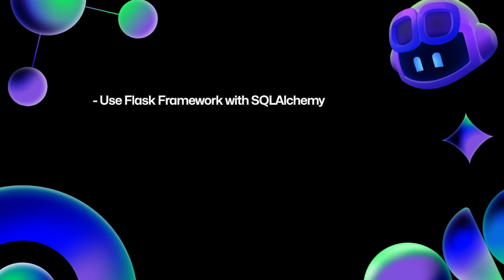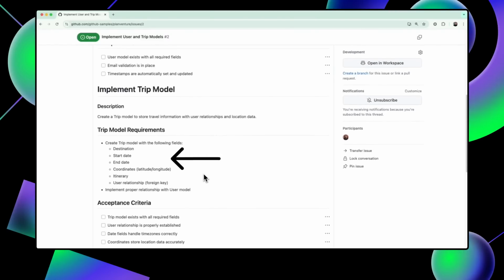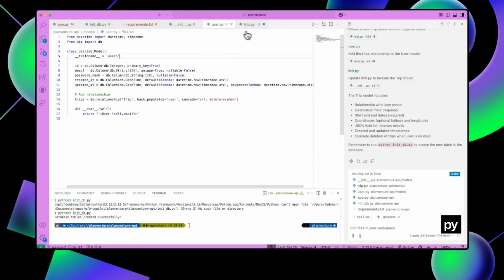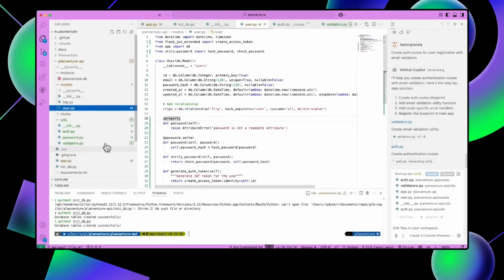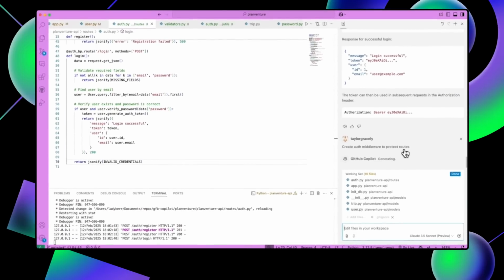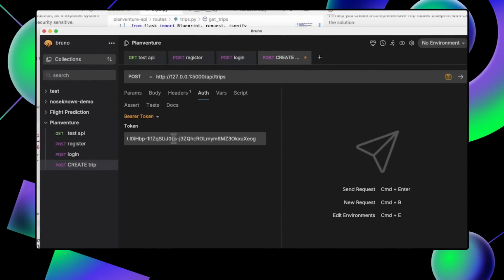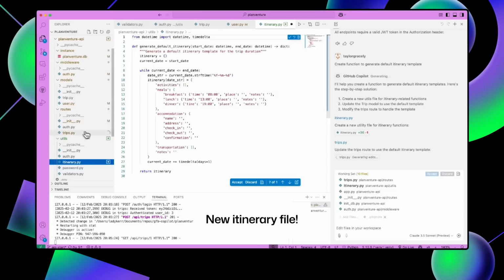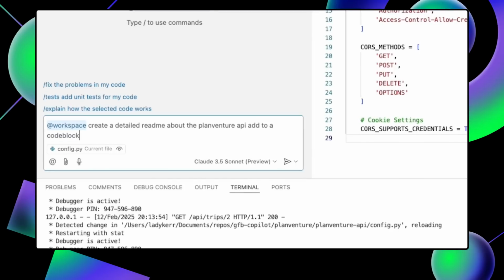Building a REST API with GitHub Copilot: A beginner's guide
In this episode, we’re taking GitHub Copilot to the next level by building a full backend REST API using Python, FLask and SQLAlchemy! Kedasha Kerr uses GitHub Copilot to make the process clear and accessible in this GitHub for Beginners video. Follow along to see how Copilot acts as your AI pair programmer, helping turn natural language into working code.

Follow along to see how Copilot acts as your AI pair programmer, helping turn natural language into working code.

▬▬▬▬▬▬  TIMESTAMPS ⌚  ▬▬▬▬▬▬

00:00 How to build a REST API with GitHub Copilot
01:36 Setting up virtual environment and Flask server
02:50 Database setup with Flask and SQLAlchemy
04:14 Building user and trip models using Copilot
06:14 Initializing and viewing database tables
08:22 User authentication and JWT token setup
12:45 Testing user registration and login API
15:53 Creating trip CRUD routes with Copilot
21:12 Building default itinerary template
24:22 Finalizing API MVP, adding CORS and README